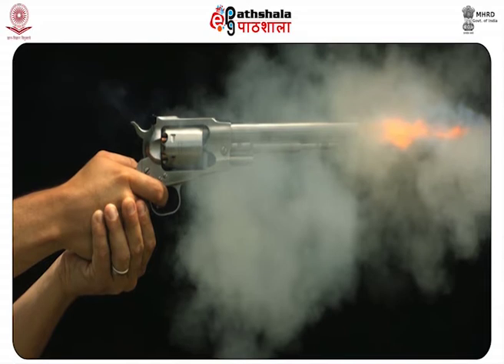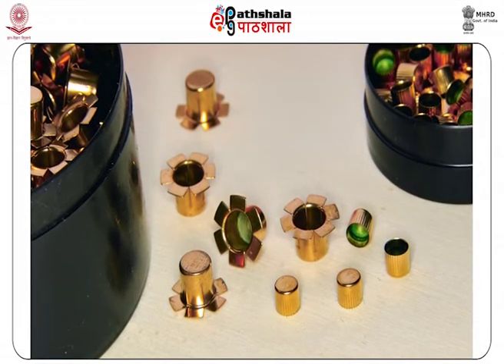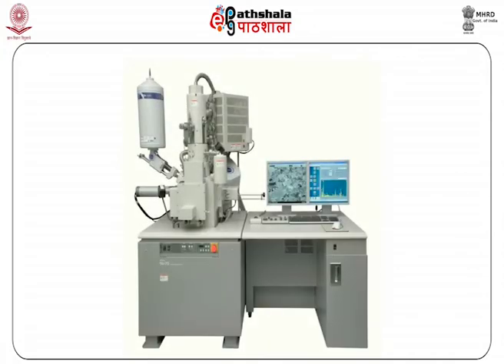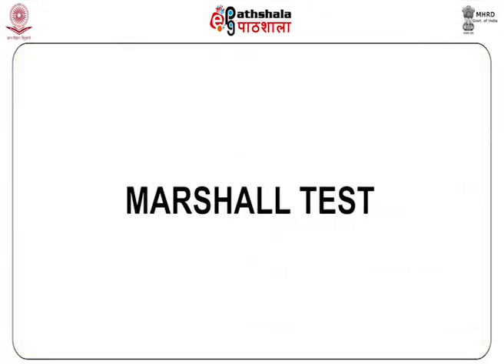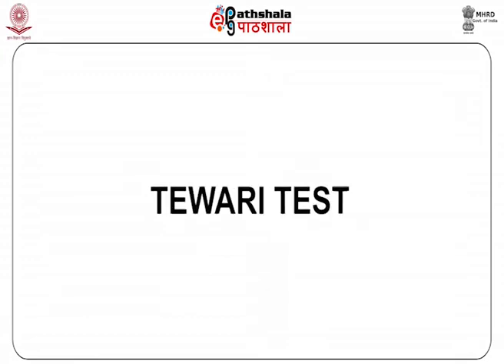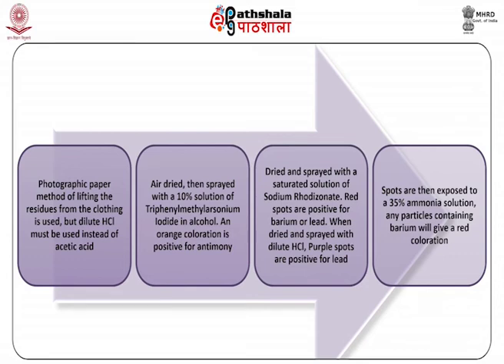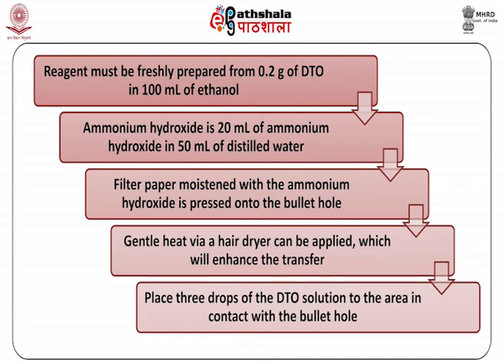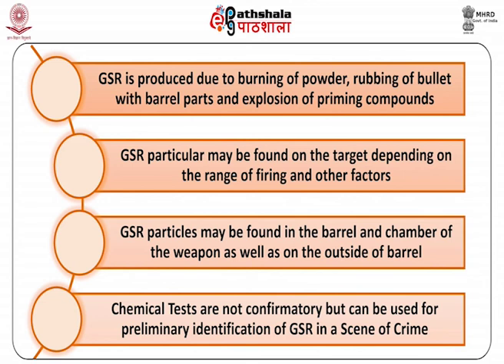M-22. Chemical analysis of gun shot residues (GSR)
Subject :P-06. Forensic Ballistics
Course  :Forensic Science